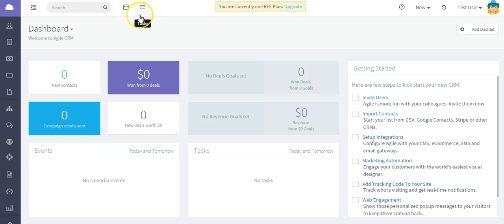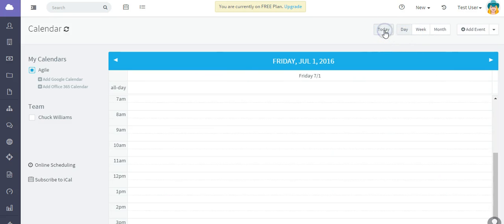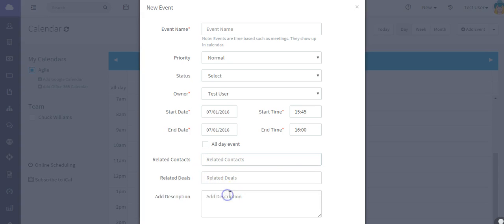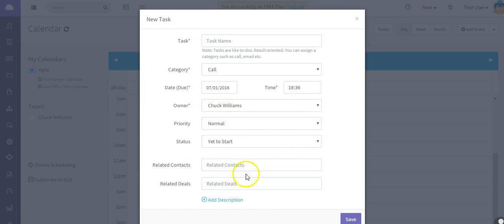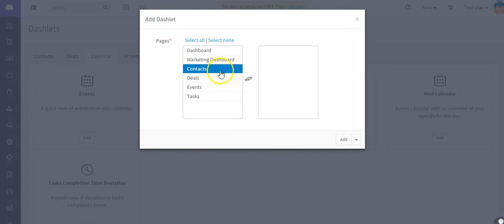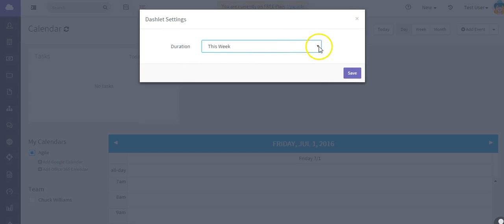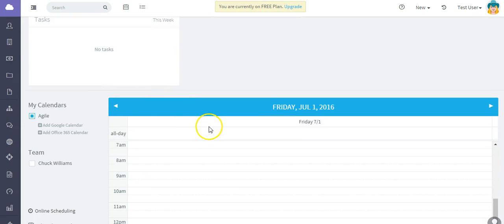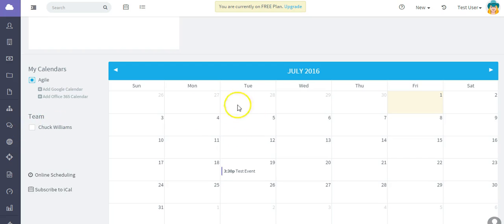Calendars in Agile CRM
Add your Agile calendar to Google calendar and other calendars in just minutes. Don't miss any of your appointments wherever you are.

Agile CRM is a CRM & Marketing Automation Software for Small Business with a ton of features. Try Agile for free, it's free for 10 users